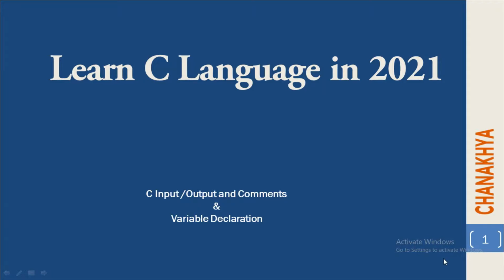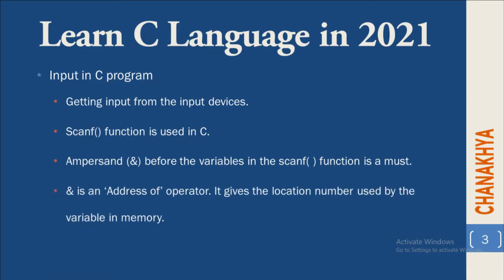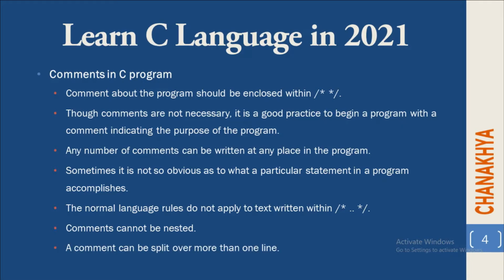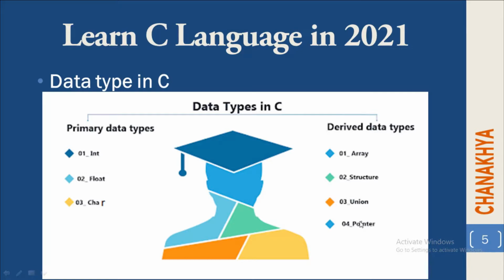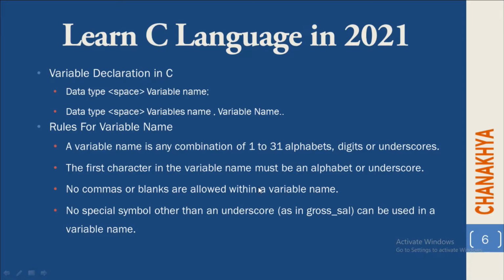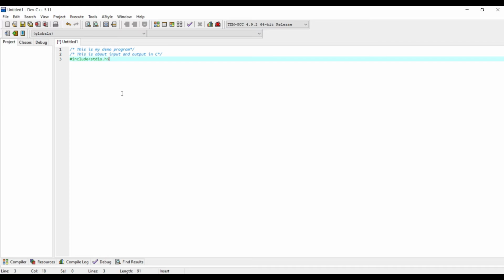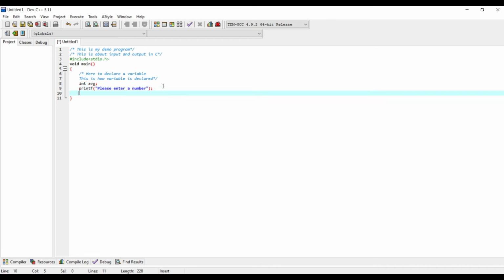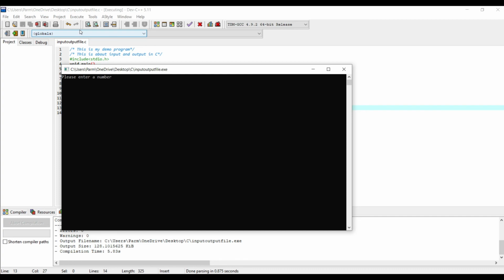C Input/Output Comments and Data Type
How to make output in C program
How to make input in C program
How to write comments and importance   in C program
Data Type in C
How to declare variables in C program
Rules Declaring Variables
And  demo program in IDE Dev C++
Output desired